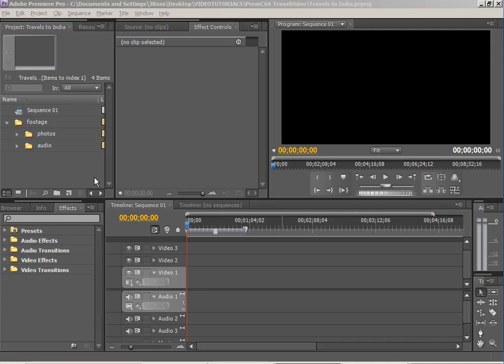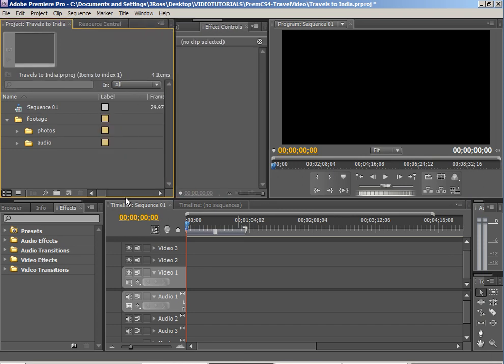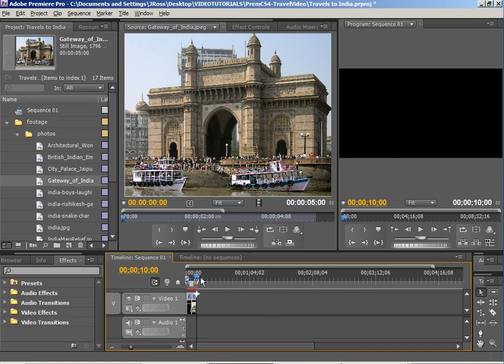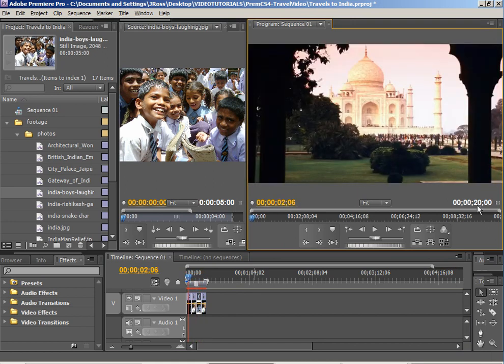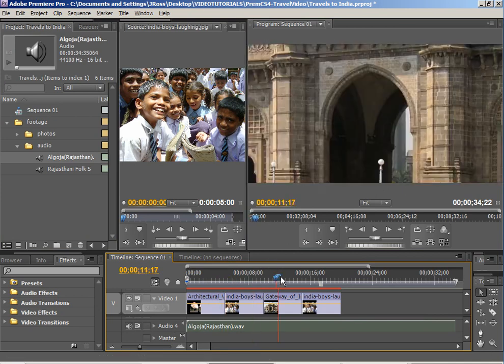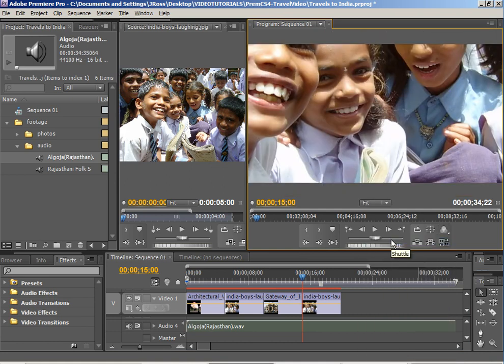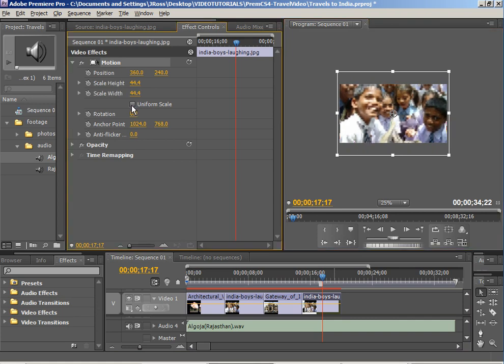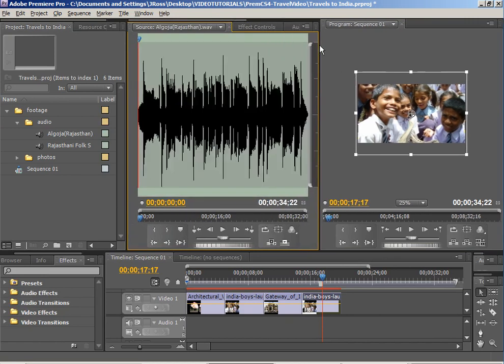PremCS4, part2, The Interface.avi